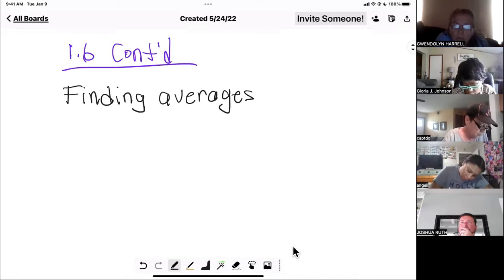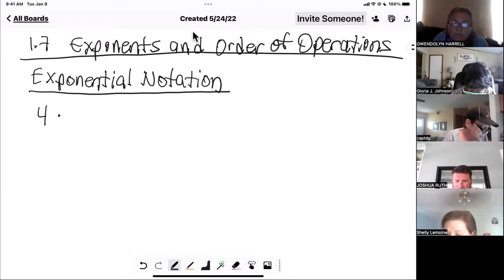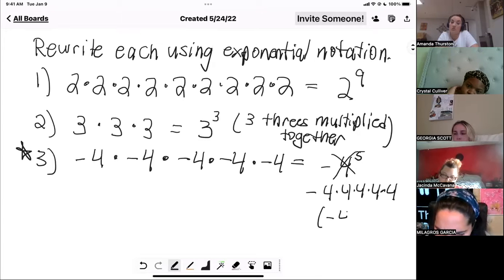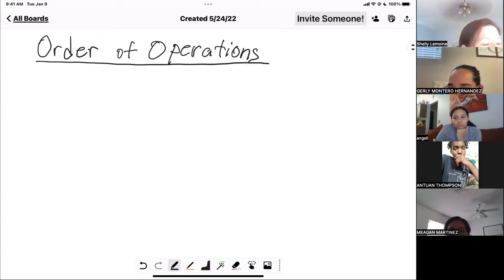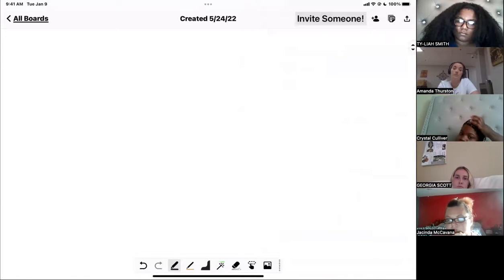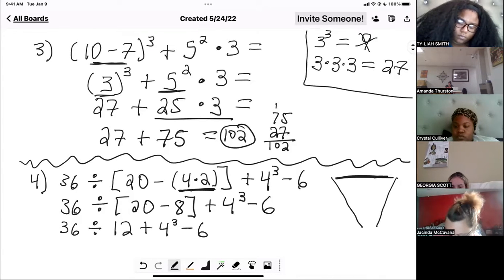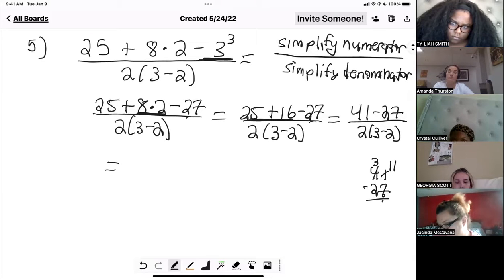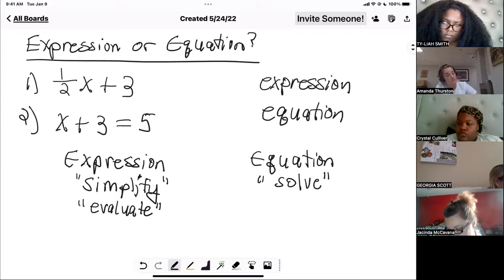1 7 and 1 8 Part A 5:24:22